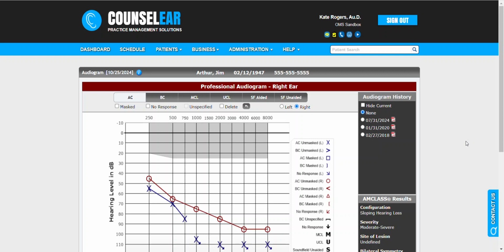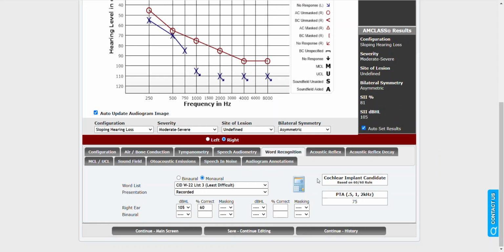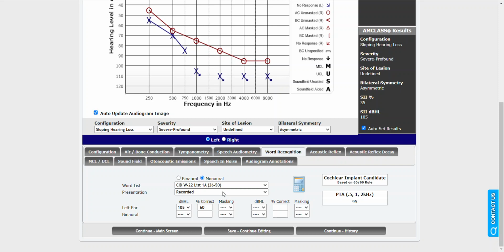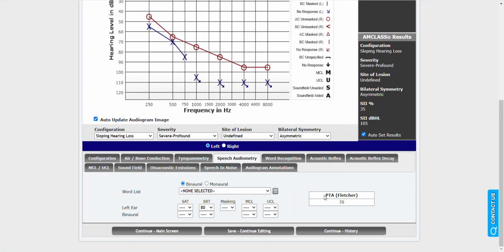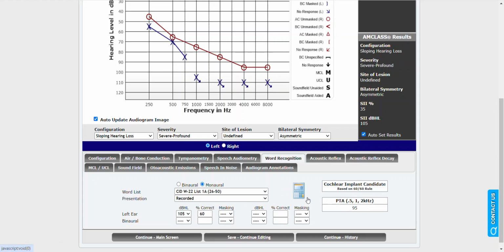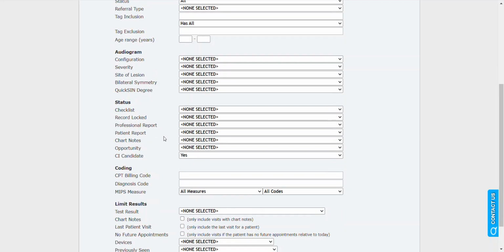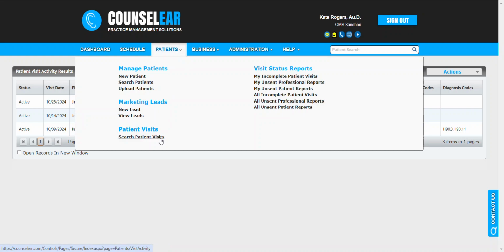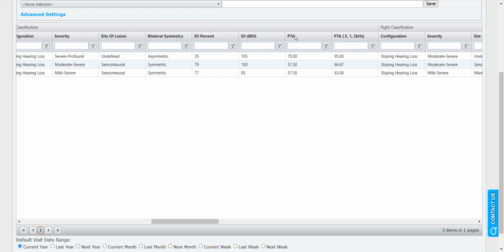Feature Friday: Identify Potential Cochlear Implant (CI) Candidates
Quickly determine candidates for a CI evaluation as you are testing and search your database for other potential candidates.